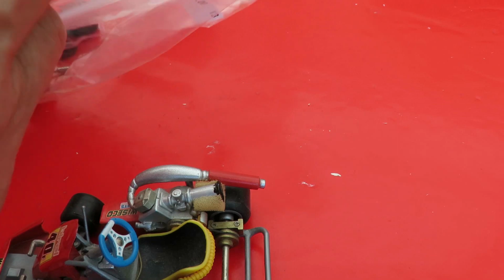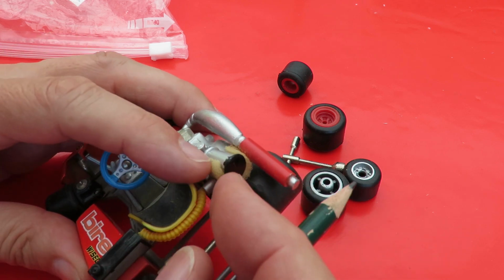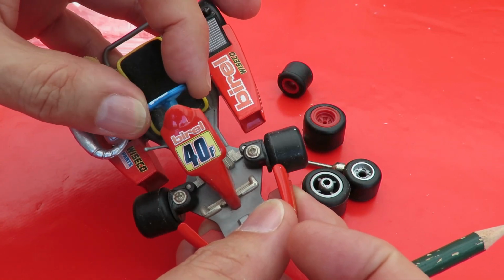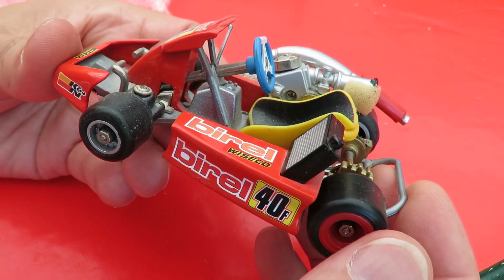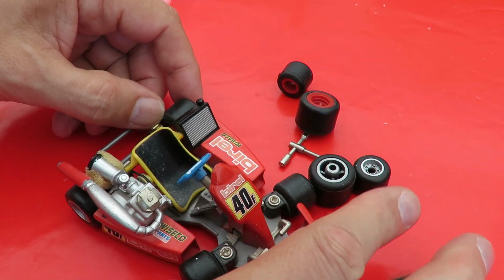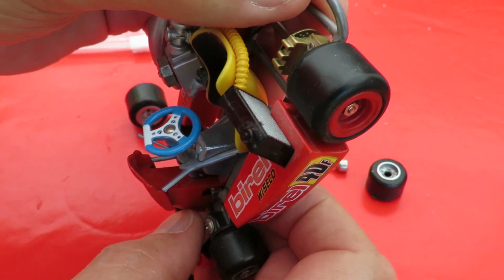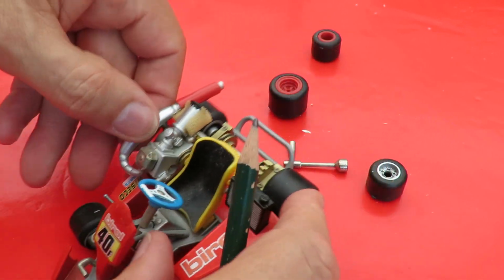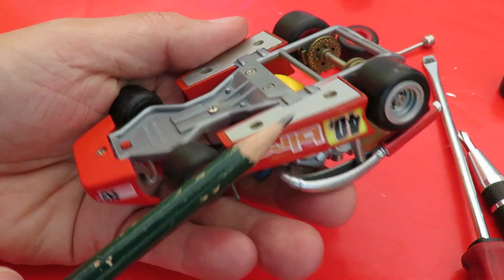CSGOG Birel Go Kart display model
CSGOG Birel Go Kart display model. Charity shop gold or garbage?

I am happy for you to show my content as part of your own projects or in public settings as long as you clearly credit GrandadIsAnOldMan but do not directly copy my video content and pass it off as your own.